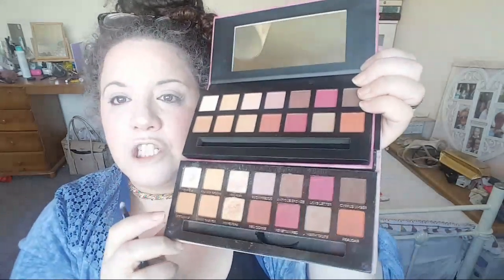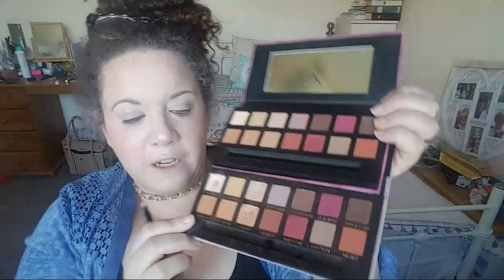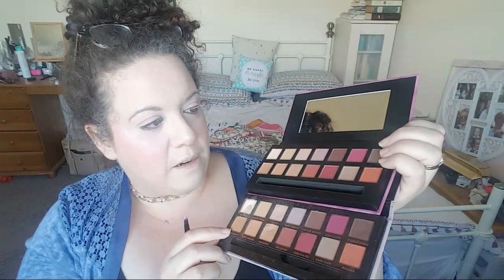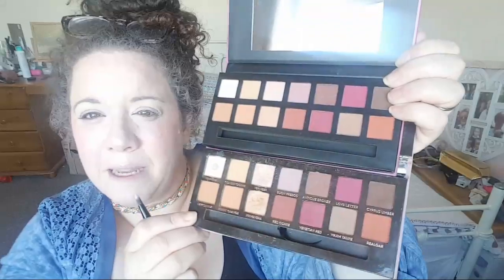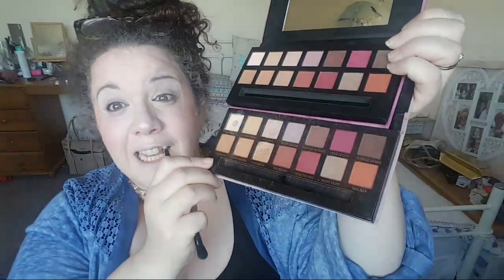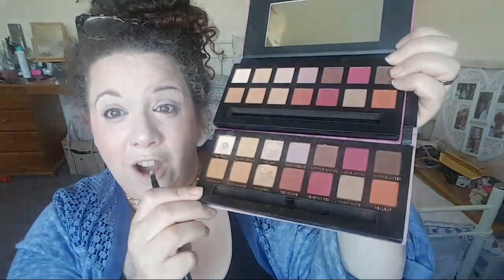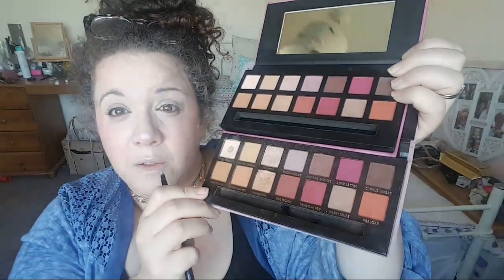LIVE | DUPE ABH Modern Renaissance / W7 GRWM 1st Impressions